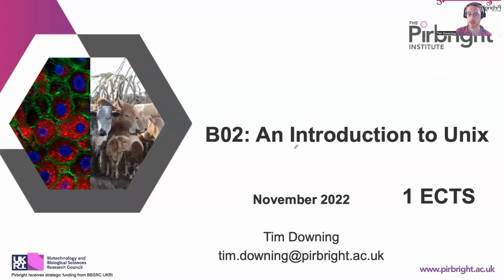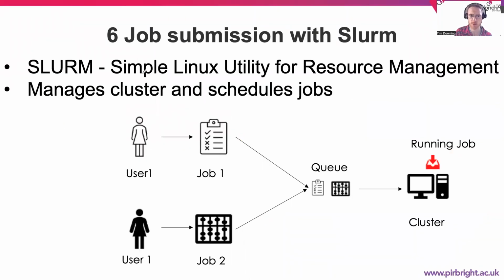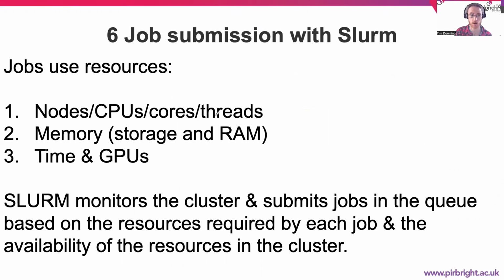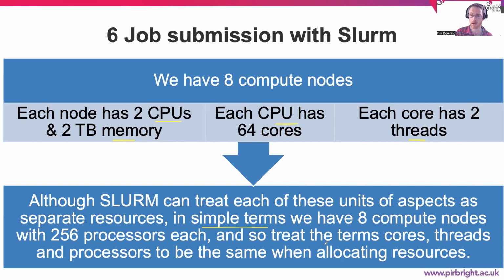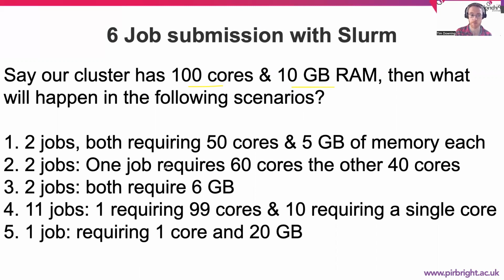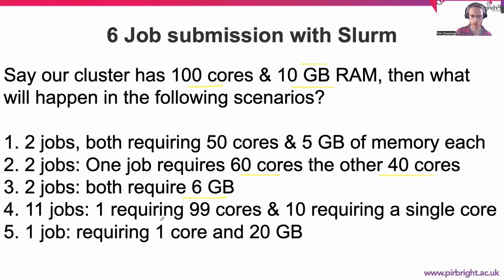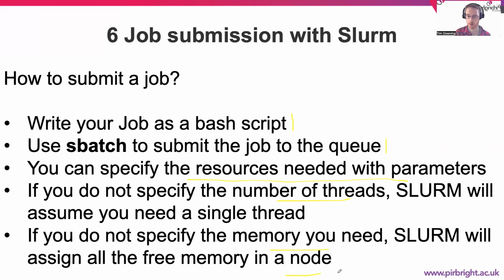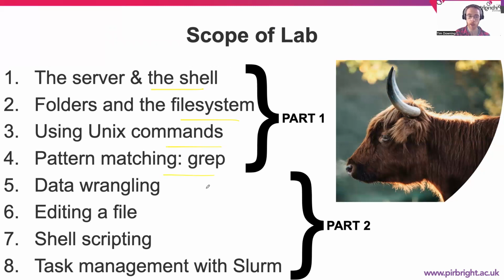B02 Unix Video 6 ManagingJobs